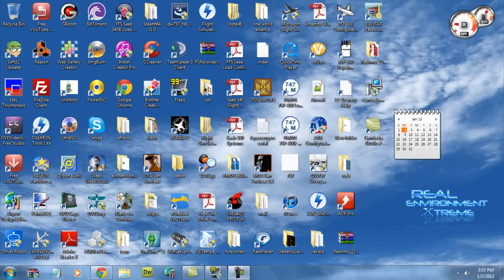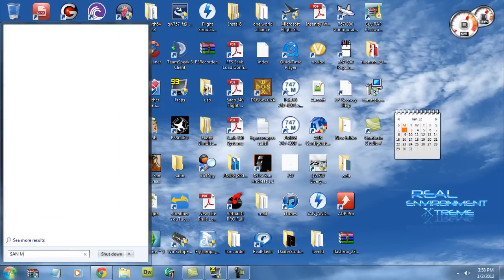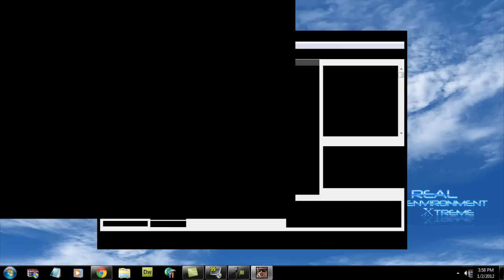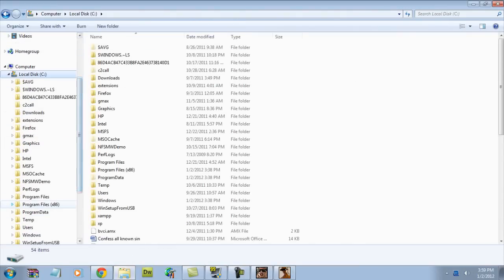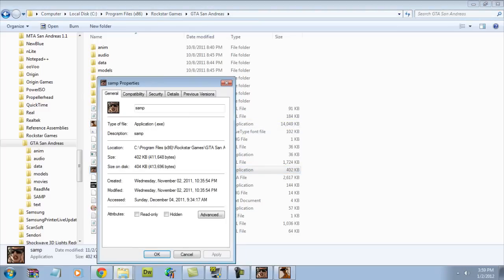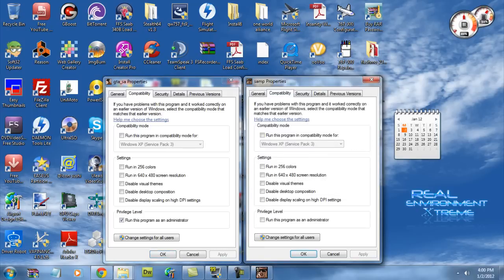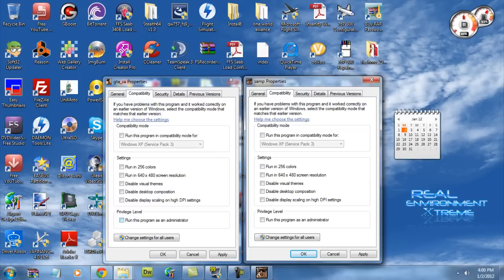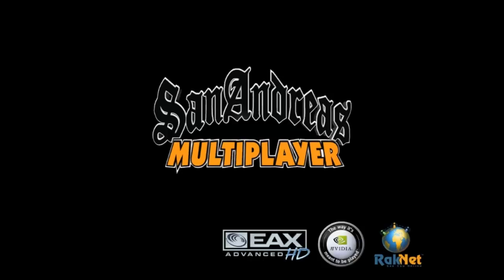Samp loads GTA Single Player FIX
this is how to fix samp when it loads gta single play instead of samp server